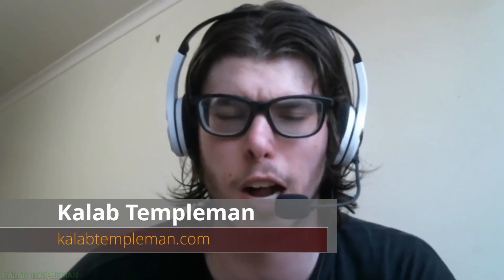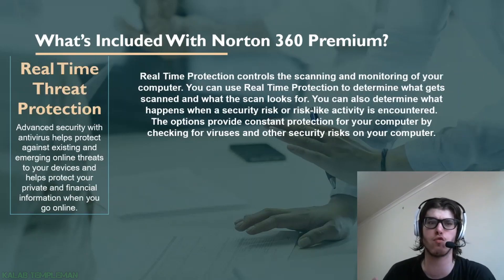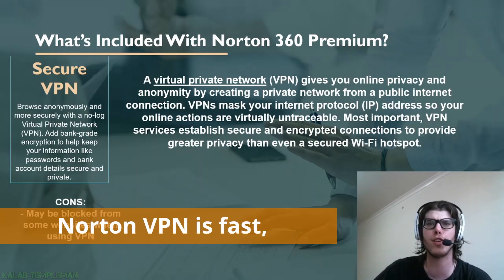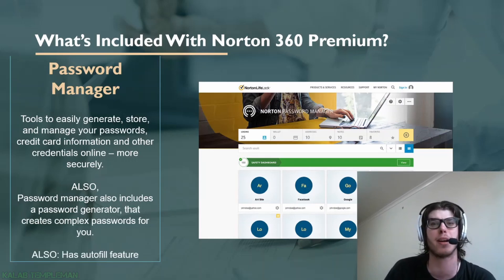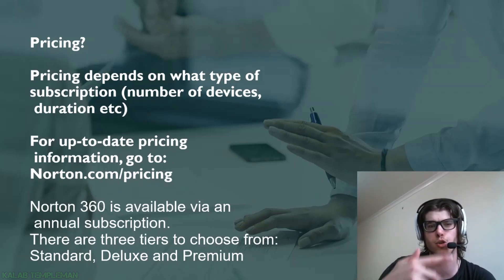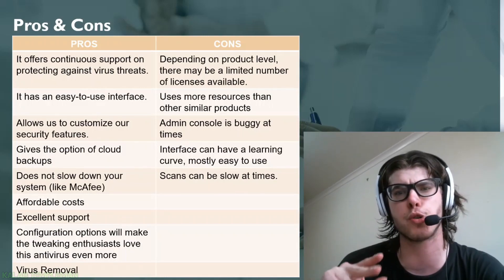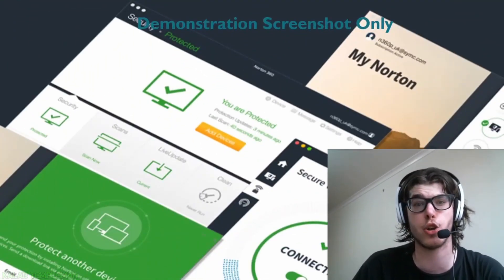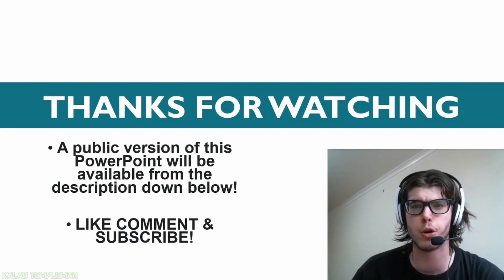Norton 360 Premium HONEST Review | DON'T BUY UNTIL YOU WATCH THIS! (The BEST Anti-Virus!?)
In today's video i give you a honest review on Norton 360. Norton's security and antivirus all in one solution. (Hence the "360". Norton 360 plans include antivirus and malware protection, PC Cloud Backup,  Smart Firewall for PC, Password Manager, Secure VPN, PC SafeCam5 and Norton's 100% Virus Protection Promise.2 Parental Control is also available in Norton 360 Deluxe and Norton 360 Premium plans.' Today we provide our thoughts, give the pros, and cons, outline the features and what we like about them and more!